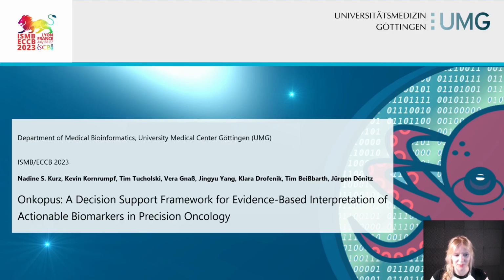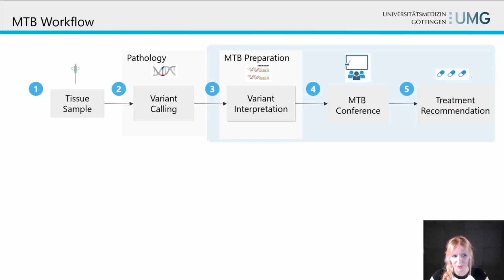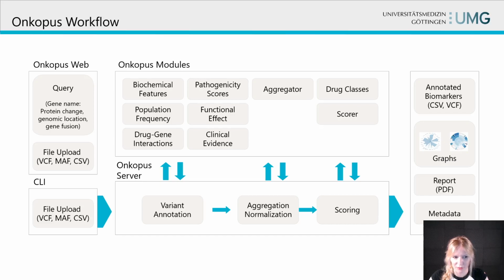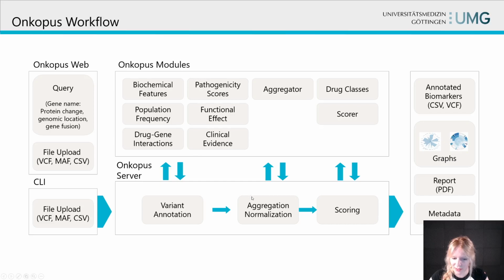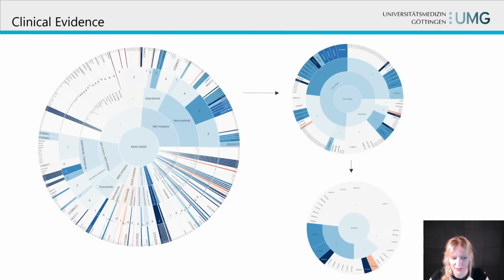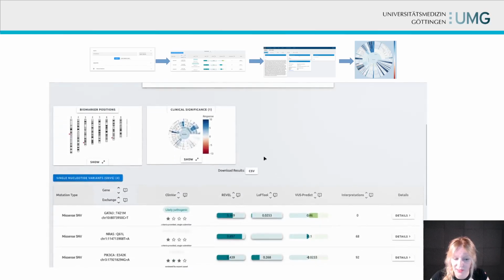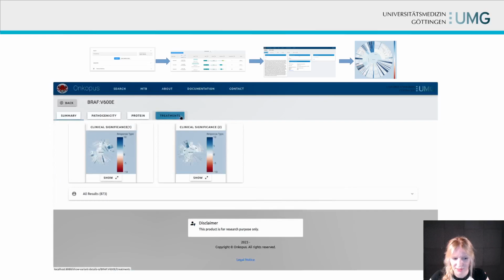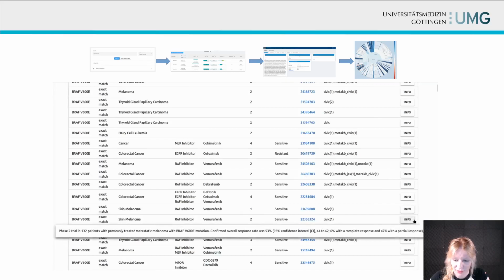Onkopus – A Decision Support Framework for Evidence... - Nadine Sina Kurz - Poster - ISMB/ECCB 2023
Onkopus – A Decision Support Framework for Evidence-Based Interpretation of Actionable Biomarkers in Precision Oncology - Nadine Sina Kurz - Poster - ISMB/ECCB 2023